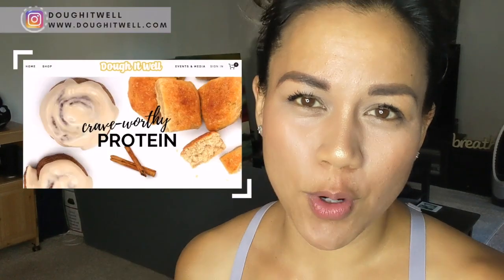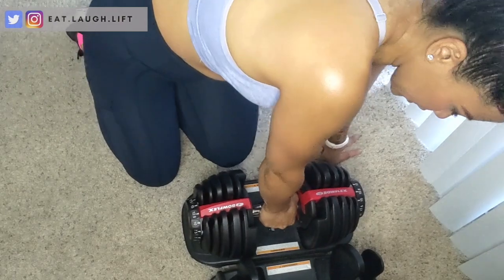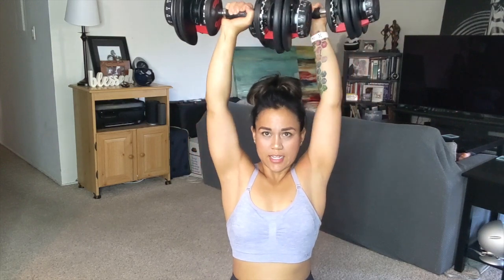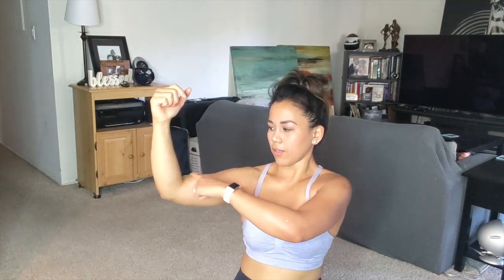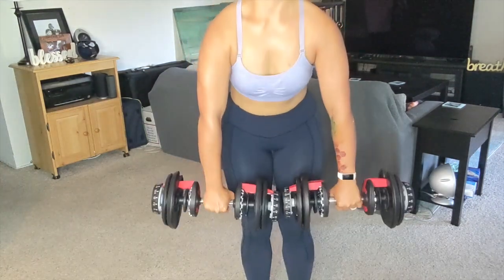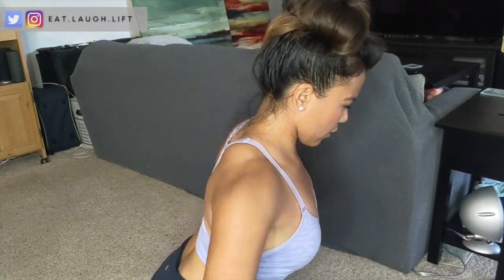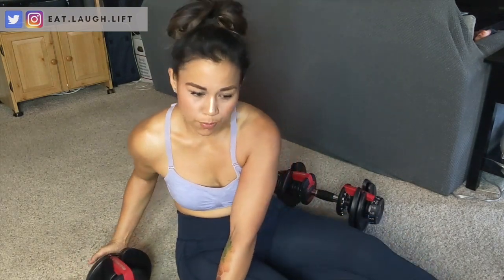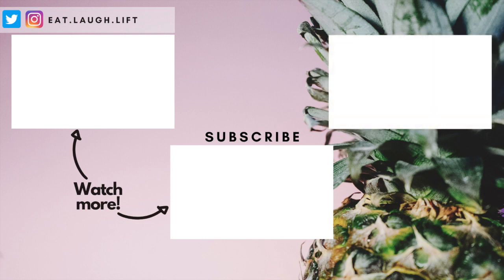Bowflex Dumbbell Review Part 2 | Dumbbell Exercises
I'm re-uploading this video to make a correction :)

Are you trying to stay fit and strong, but wondering what issues you might have with the Bowflex SelectTech 552 adjustable dumbbells and what exercises or workouts you can do? This video explains some of the problems you might experience with these weights whether you’re at a regular gym, at your home gym or exercising on vacation. I also show you exercises you can perform to help get strong and gain muscle, even as a vegan ;)